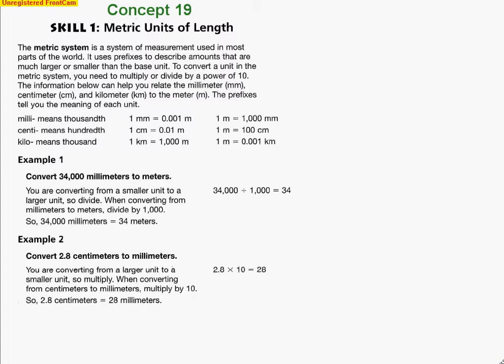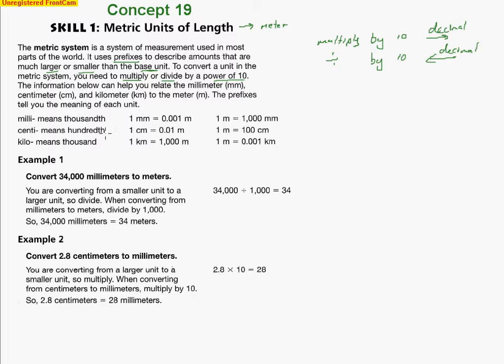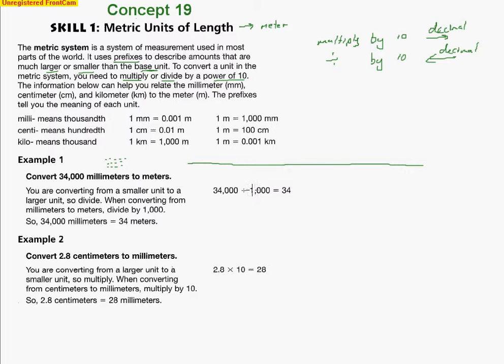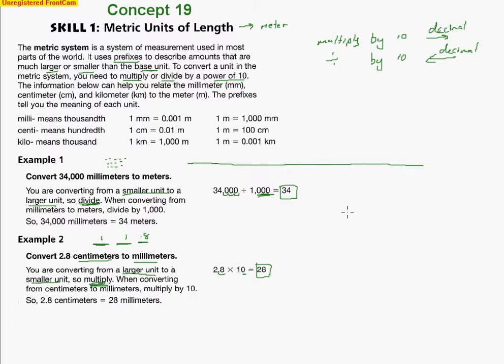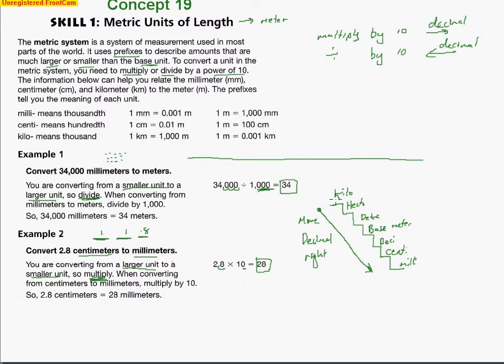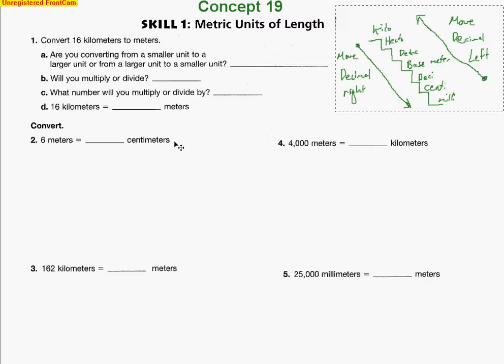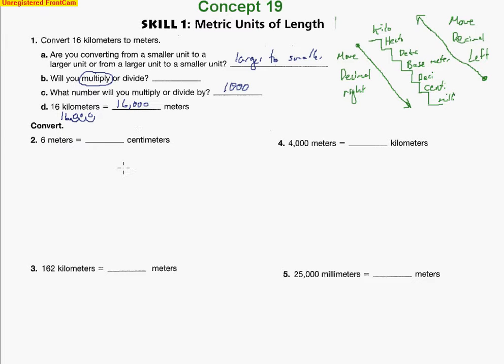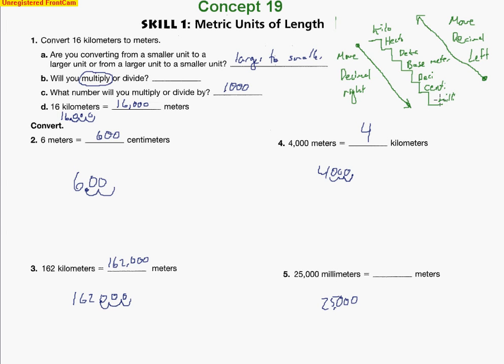Concept 19 Skill 1